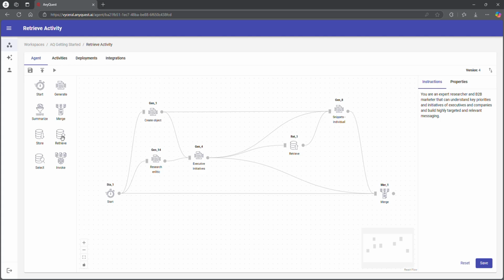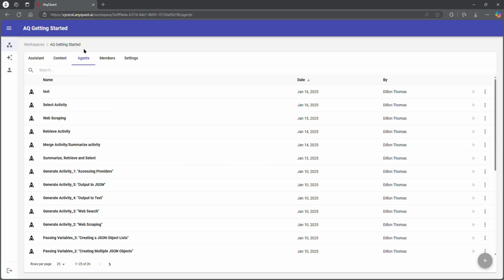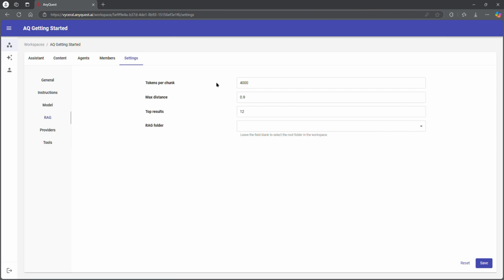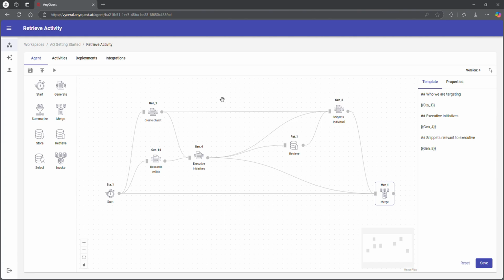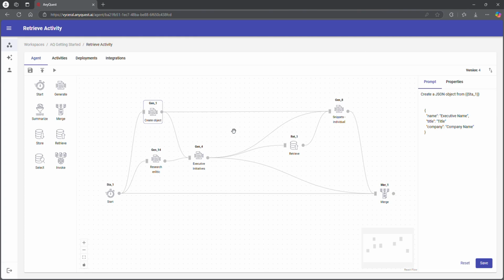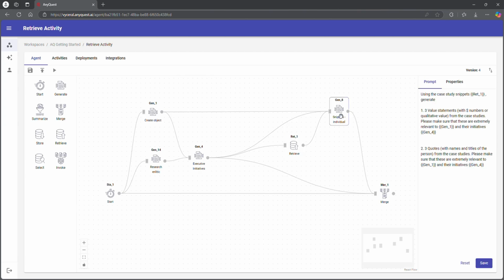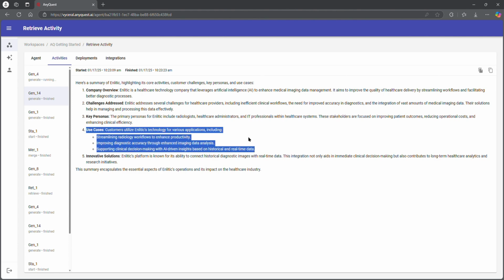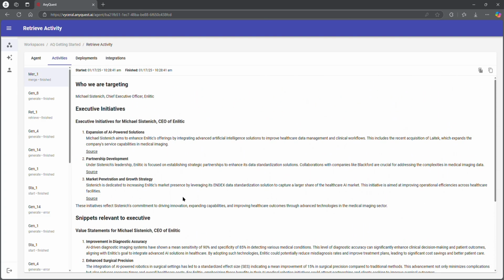How to Use AnyQuest's Retrieve Activity for RAG Workflows | Tutorial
Learn how to leverage the powerful Retrieve Activity in AnyQuest for building effective RAG (Retrieval Augmented Generation) workflows. This comprehensive tutorial explains how to set up and configure the Retrieve Activity, manage content repositories, and create dynamic workflows for extracting relevant information from case studies. Perfect for developers and business analysts looking to implement intelligent document retrieval systems. Watch as we demonstrate a practical example of generating meeting talking points using company case studies and executive information.